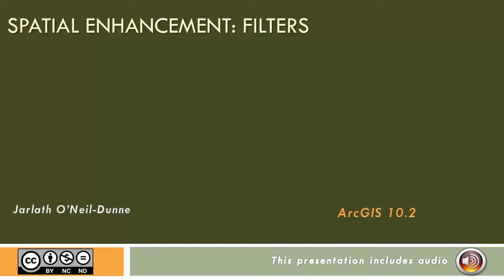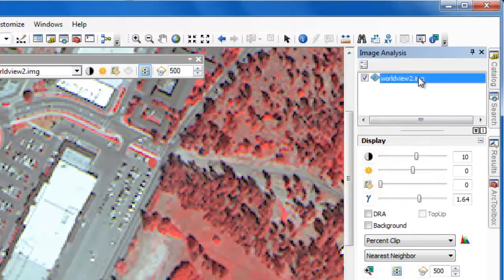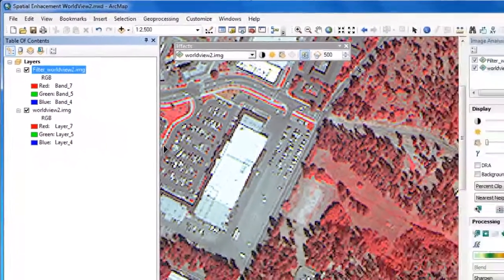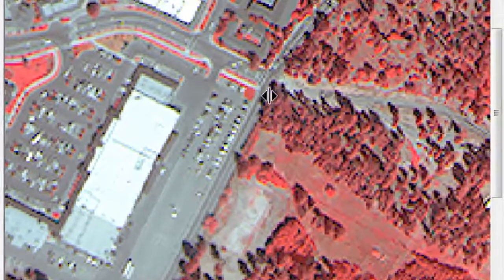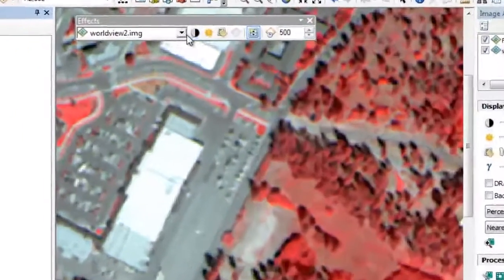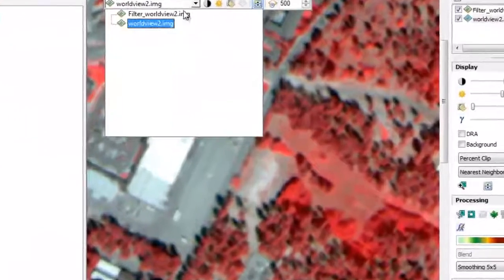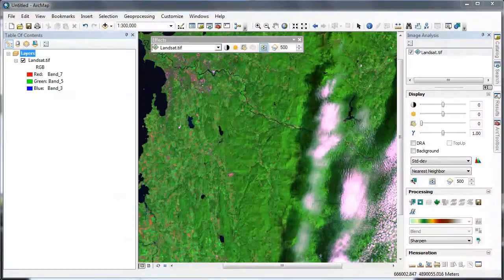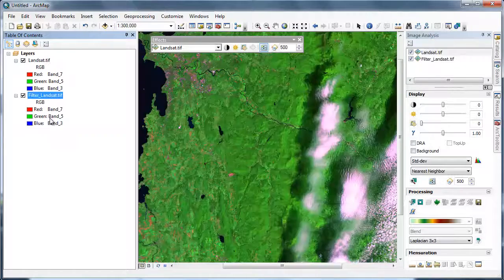Enhancing Imagery in ArcGIS Using Spatial Filters